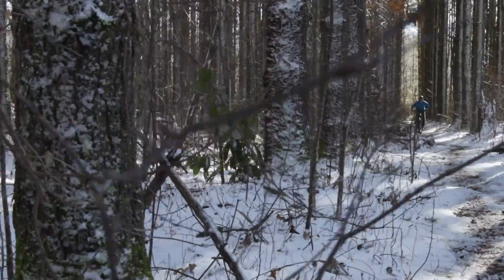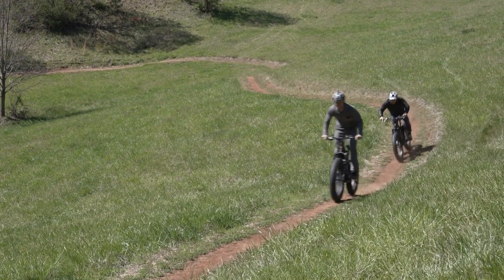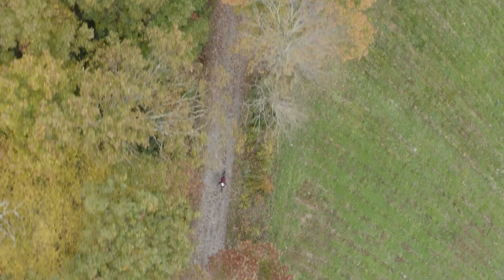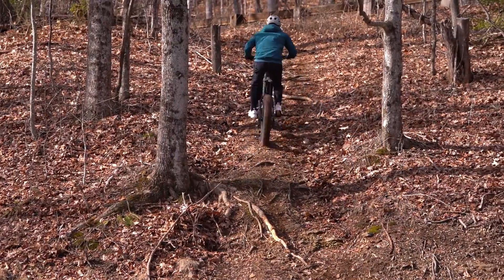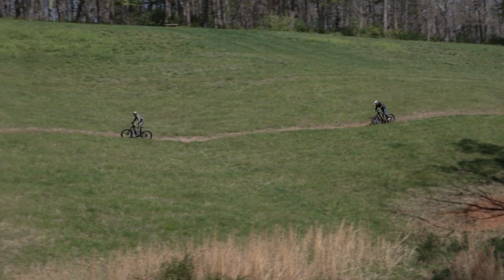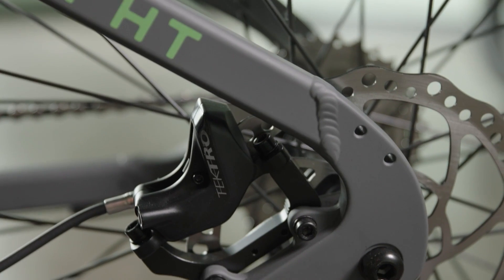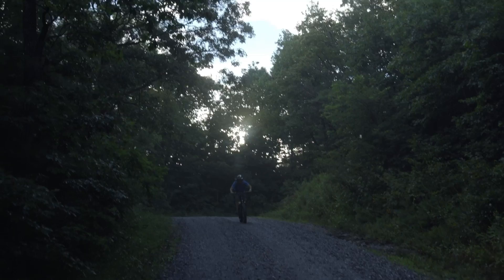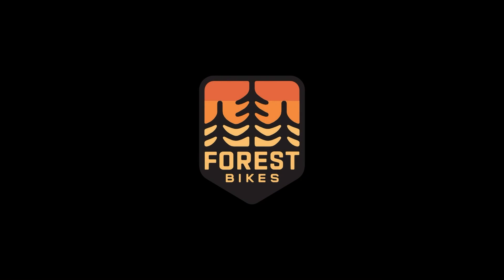Bafang X Forest Bikes | Forest Summit Series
Bafang X Forest Bikes
✨ Introducing the all-new Forest Bikes SUMMIT SERIES eBikes ✨
Whether you're in the market for a full suspension, hard tail or step-through model, all Summit Series bikes are equipped with:

⚙️ Bafang M620 Ultra mid-drive motor: 750W nominal / 1500W max. power and a staggering 160Nm max. torque

AND

📱 Bafang DPC10 Full Colour display: 4.0" TFT screen, PC+ABS housing and tempered glass display window

🟢 ⚫ 🔵 Available in Evergreen, Obsidian or Blue Ridge colourways 🔵 ⚫ 🟢

Don't miss out on this highly anticipated new release, born from almost three years of dedicated product design, development and testing efforts!

Find out more and sign up to get early access today